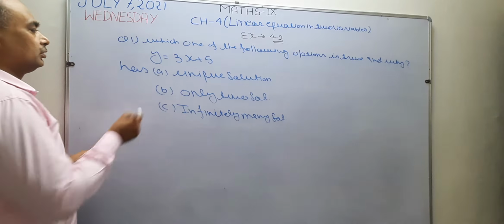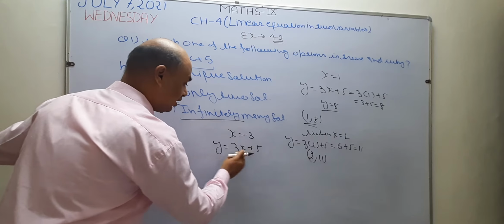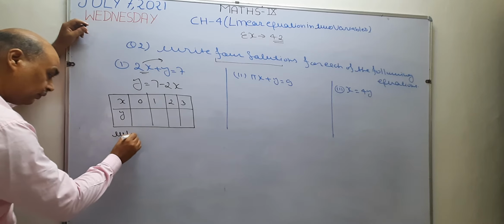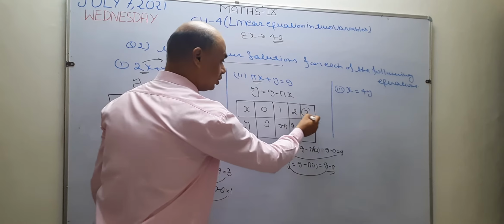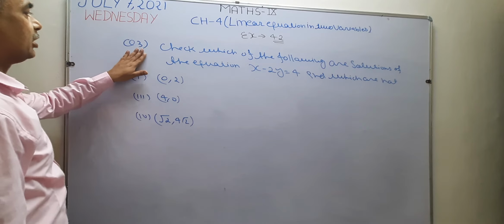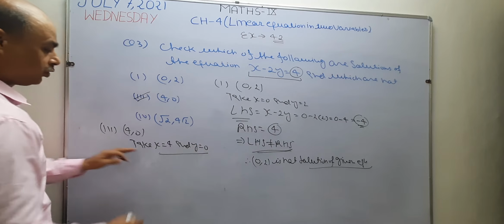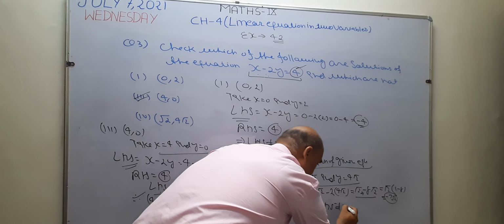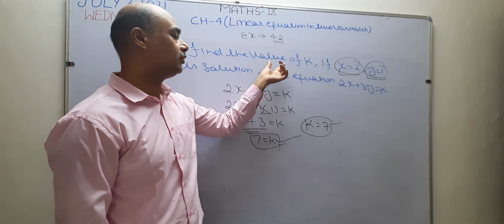Grade-9 CH-4 { Exercise-4.2}